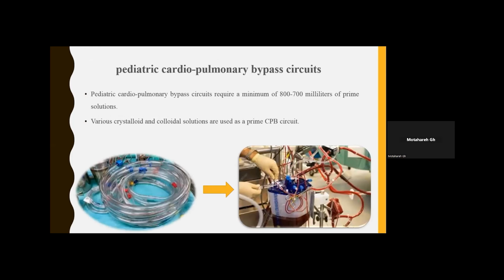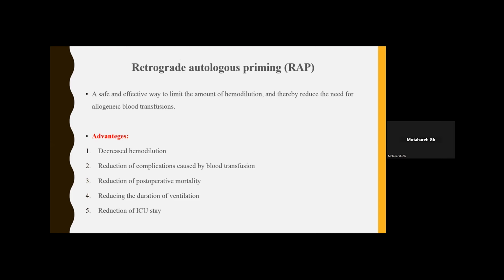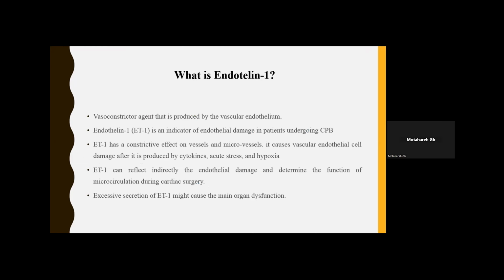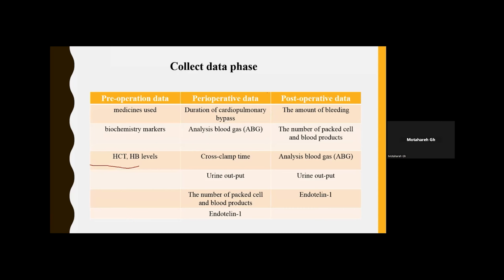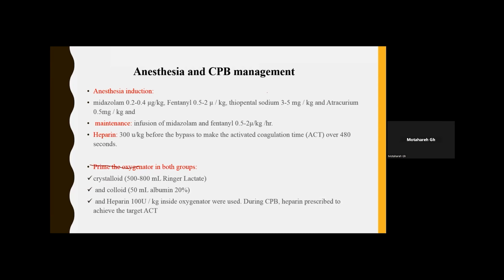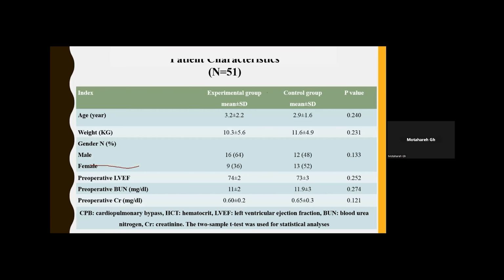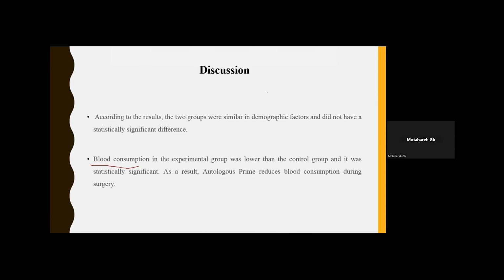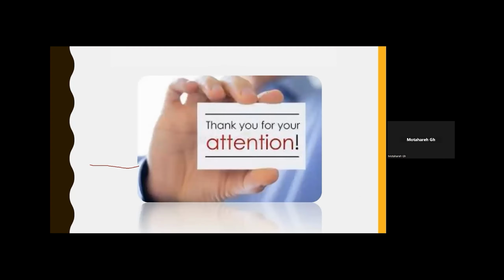Effect of retrograde autologous priming on clinical outcomes and endothelin...| Cardiovascular 2023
Presentation Title:Effect of retrograde autologous priming on clinical outcomes and endothelin-1in patients with congenital cardiac diseases undergoing cardiopulmonary bypass
Speaker Name: Motahareh Ghodrati

Scientex Conference specialize in managing conferences, meetings, seminars, and workshops featuring distinguished speakers across the world providing you with an extensive array of networking possibilities, enabling the global expansion of your research endeavors. With the tremendous success of Heart Congress 2023, we are thrilled to extend a warm welcome for your participation in the "2nd World Congress on Heart and Cardiovascular Diseases," slated to occur in Bangkok, Thailand from May 09-10, 2024 which will be driven by the overarching theme of "Novel Progression Towards the Heart and Cardiovascular Research". This event is going to be hybrid (there will be both an in-person conference and an online conference) again from May 16-17, 2024 | GMT +7 through the Zoom application.